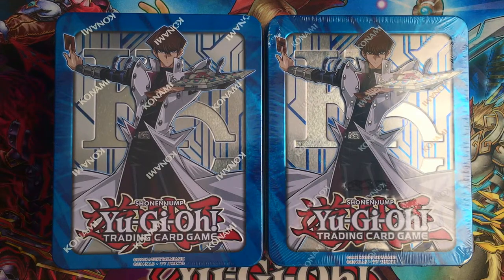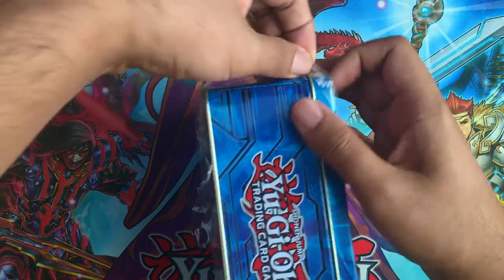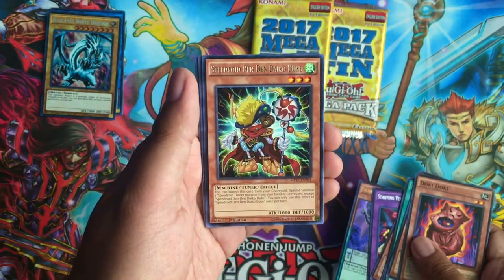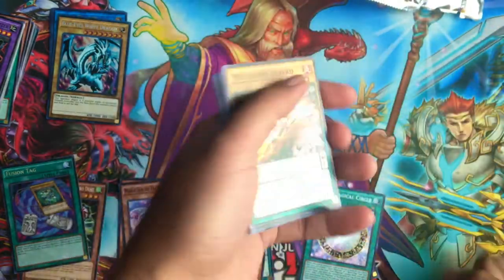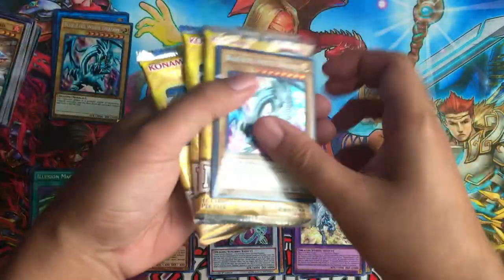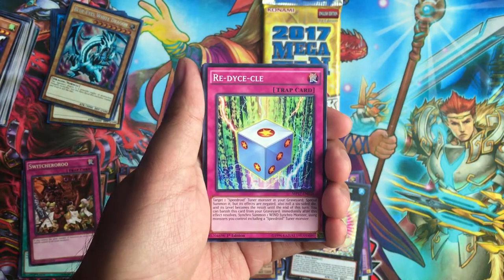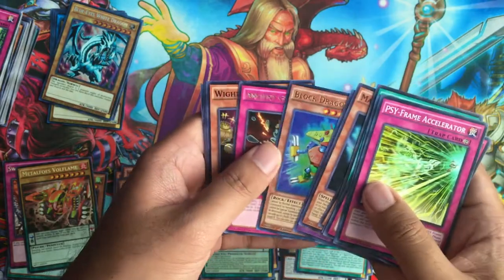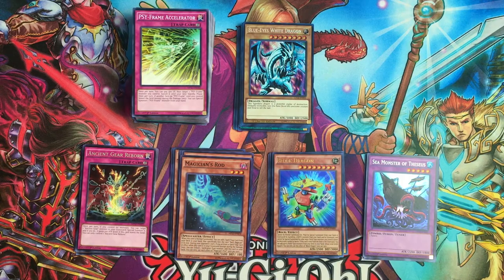Yu-Gi-Oh 2017 Kaiba Mega-Tin Unboxing (Cool Reprints!)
It's time to take another crack at these Mega-Tins! There are still some good cards to get from this set like Ghost Reaper, Toadally Awesome and the Dark Magician Secret Rare cards. Will I get lucky? Watch and find out!

- Neal